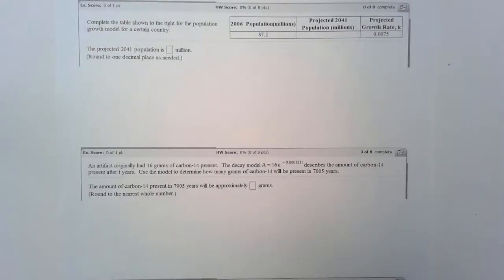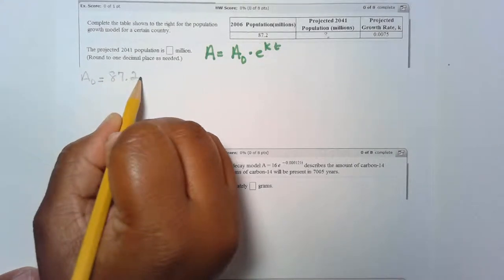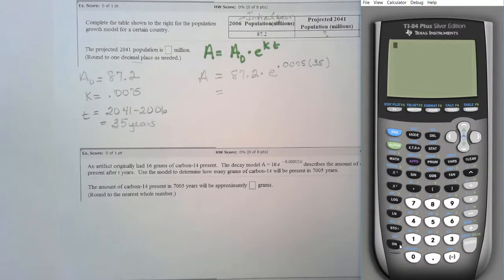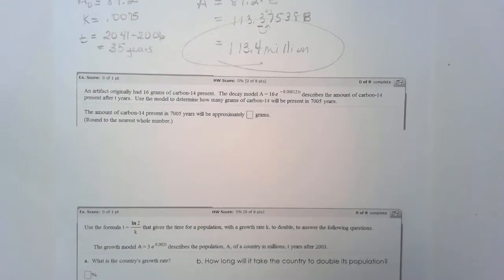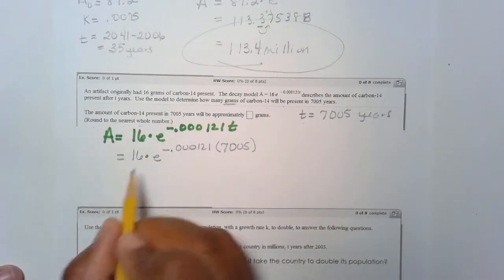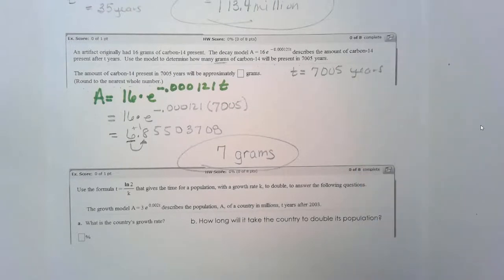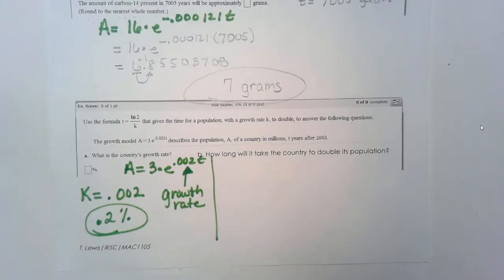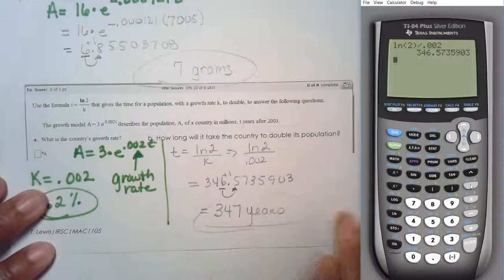College Algebra: Exponential Growth and Decay (Part 3)